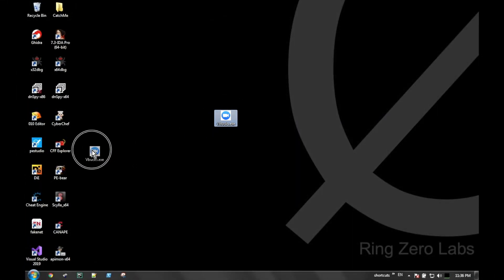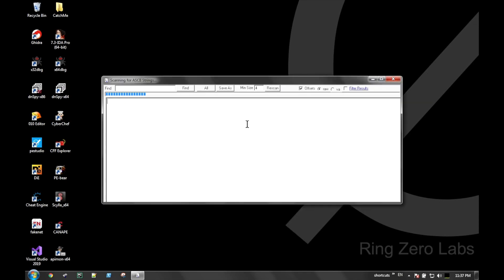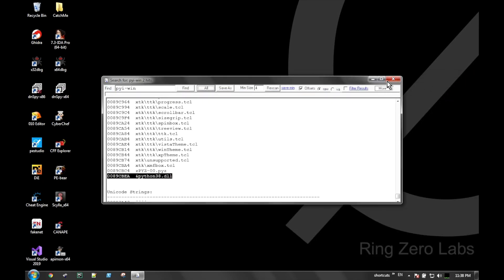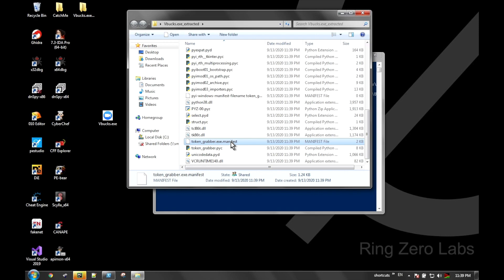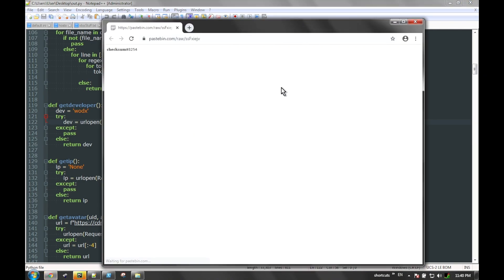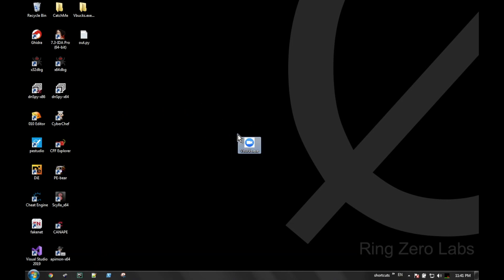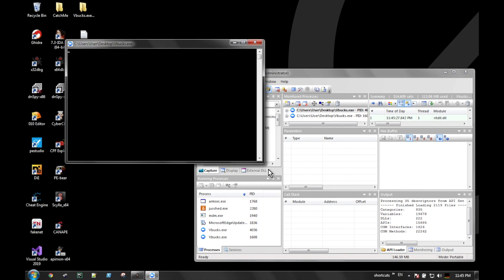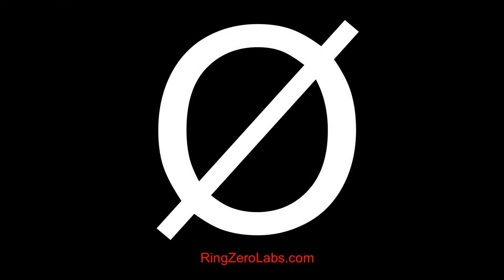Analyzing Python Malware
How do you get started in Malware Analysis? First, you need an analysis environment in-place to investigate files. Here is the fastest way to automatically setup a Virtual Lab Environment complete with a FREE VM directly from Microsoft and FREE analysis tools

Here are some approaches in reverse engineering a malware sample:

Techniques

Happy Hunting :)